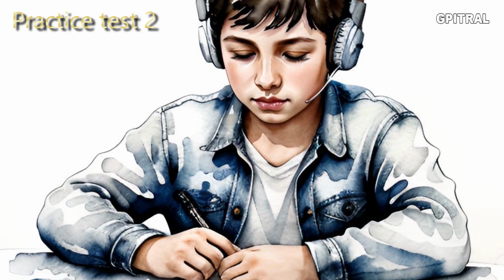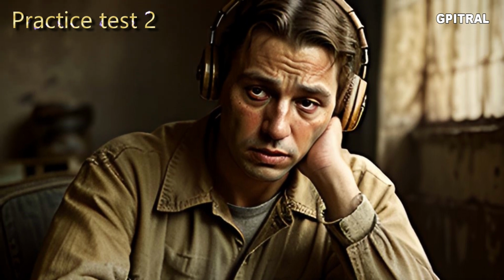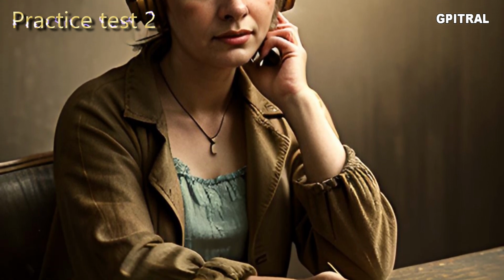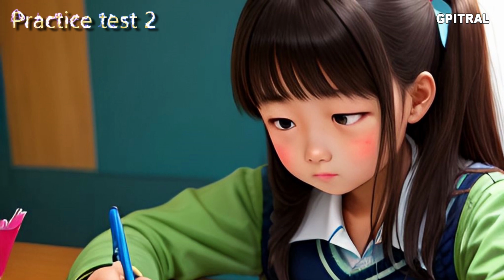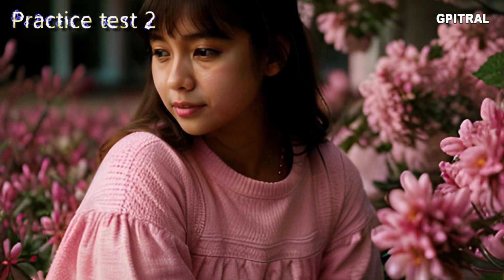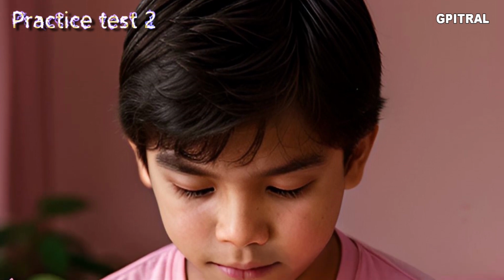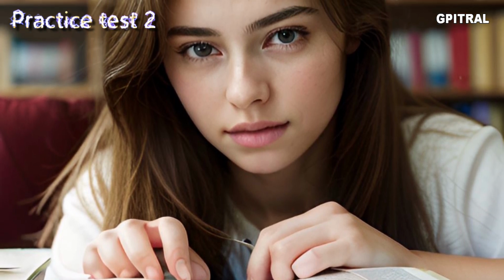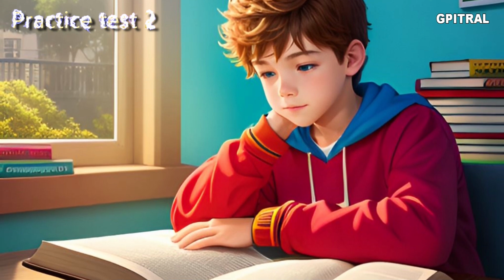TOEIC practice test 2 OXFORD PRACTICE TEST VOLUME 1 subtitles audiobook e-book e-learning English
TOEIC είναι τα αρχικά των λέξεων Test Of English for International Communication.
Αρχικά είχε σχεδιαστεί για να ελέγξει την ικανότητα επικοινωνίας στην Αγγλική, των επαγγελματιών που εμπλεκόταν σε διεθνείς επιχειρηματικές συναλλαγές. Με τον καιρό το TOEIC αποδείχτηκε ένας πολύ αξιόπιστος τρόπος αξιολόγησης που τελικά υιοθετήθηκε από πολλούς επαγγελματικούς και ακαδημαϊκούς φορείς παγκοσμίως.
Το TOEIC® είναι ένα τεστ πολλαπλών επιλογών που υπολογίζει με ακρίβεια το επίπεδο γλωσσικής επίδοσης υποψηφίων των οποίων η μητρική γλώσσα δεν είναι η Αγγλική. Η βαθμολογία που λαμβάνει ο υποψήφιος δηλώνει πόσο καλά μπορεί να επικοινωνεί με άλλα άτομα στο καθημερινό εργασιακό και κοινωνικό περιβάλλον.
Η πλειονότητα των μεγάλων ομίλων του εξωτερικού, καθώς και περίπου 2.000 Ευρωπαϊκές εταιρείες, βασίζονται στο TOEIC® για την εξακρίβωση του επιπέδου του προσωπικού τους.
Το TOEIC® με περισσότερους από 5 εκατομμύρια υποψήφιους σε όλο τον κόσμο κάθε χρόνο, είναι ο ηγέτης στις εξετάσεις πιστοποίησης Αγγλικής γλώσσας, και, με τη συχνή διεξαγωγή εξετάσεων, το πιο ευέλικτο τεστ στην Ελλάδα.
Ο εξεταστικός φορέας που οργανώνει το TOEIC στην Ελλάδα είναι η Ελληνοαμερικανική Ένωση.
Το TOEIC χωρίζεται σε δυο μέρη.
Το Listening (ακουστικό) με 100 ερωτήσεις πολλαπλής επιλογής. Διαρκεί 45 λεπτά.
Το Reading με 100 ερωτήσεις πολλαπλής επιλογής γραμματικής, λεξιλογίου & επεξεργασίας κειμένου. Διαρκεί 75 λεπτά.
Ο διαγωνιζόμενος ΔΕΝ εξετάζεται ούτε προφορικά, ούτε στην έκθεση όπως γίνεται σε άλλες εξετάσεις που επίσης πιστοποιούν την καλή γνώση της Αγγλικής (LOWER) και την πολύ καλή γνώση της Αγγλικής (ADVANCE).
Η συνολική διάρκεια του τεστ είναι 2,5 ώρες και κάθε τμήμα έχει τον δικό του χρονικό περιορισμό. Ο εξεταζόμενος ξεκινά με το τμήμα όπου αξιολογείται κατά πόσο είναι ικανός να κατανοεί τον προφορικό λόγο (Listening) και ακολουθεί η κατανόηση του γραπτού κειμένου (Reading).
Η βαθμολογία στο TOEIC® καθορίζεται από τον αριθμό των σωστών απαντήσεων. Ο αριθμός των σωστών απαντήσεων στο κάθε μέρος του τεστ μετατρέπεται σε βαθμολογία με κλίμακα. Σε κάθε υποψήφιο δίνονται τρεις βαθμοί σε κλίμακα:
ένας βαθμός για το Ακουστικό μέρος (ListeningSection),
ένας βαθμός για το μέρος της Κατανόησης Κειμένων (ReadingSection)
ένα συνολικός βαθμός που αποτελείται από το άθροισμα των βαθμών του Ακουστικού μέρους και του μέρους της Κατανόησης Κειμένων.
Δεν υπάρχει μια βάση την οποία πρέπει να περάσει κάποιος. Ανάλογα με την επίδοσή και τη βαθμολογία που θα συγκεντρώσει κάθε υποψήφιος, πιστοποιεί ότι οι γνώσεις του στα Αγγλικά είναι μέσου / βασικού επιπέδου , καλή / επίπεδο Lower ,πολύ καλή / επίπεδο Advanced και άριστη / επίπεδο Proficiency.
Το σκορ στο TOEIC έχει απεριόριστη ισχύ – τουλάχιστον για όσο χρονικό διάστημα το επίπεδο των Αγγλικών σας παραμένει στα ίδια επίπεδα. Βεβαίως, κάθε υποψήφιος μπορεί να ξαναδώσει το τεστ σε περίπτωση που του το ζητήσει η εταιρεία του ή για να επιβεβαιώσει ότι το επίπεδο Αγγλικών του έχει παραμείνει στα ίδια επίπεδα.
Οι εξετάσεις διεξάγονται κάθε εβδομάδα.
Η βαθμολόγηση των εξετάσεων που διοργανώνει η Ελληνοαμερικανική Ένωση γίνεται από τους εξεταστικούς φορείς σύμφωνα με τις πιο σύγχρονες αρχές αξιολόγησης. Τα πολλά και διαφορετικά στάδια ποιοτικής αξιολόγησης της διαδικασίας βαθμολόγησης διασφαλίζουν την αξιοπιστία και εγκυρότητα των αποτελεσμάτων.
Το TOEIC®; αναγνωρίζεται από
       Α.Σ.Ε.Π.
         Πανεπιστήμια στην Ελλάδα και την Κύπρο.
         Πανεπιστήμια στο εξωτερικό.
         Επιχειρήσεις και διεθνείς οργανισμούς.